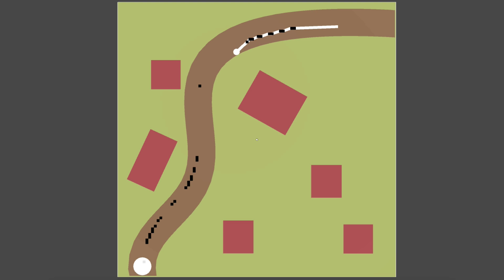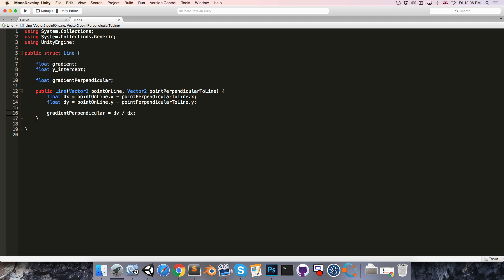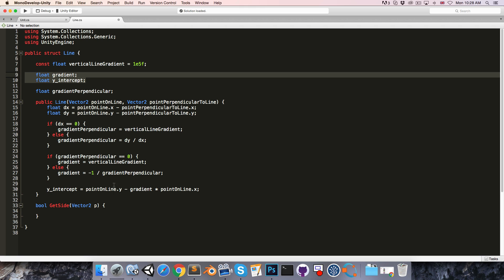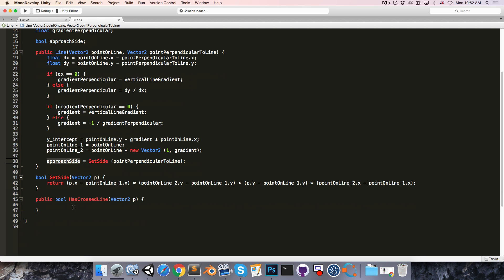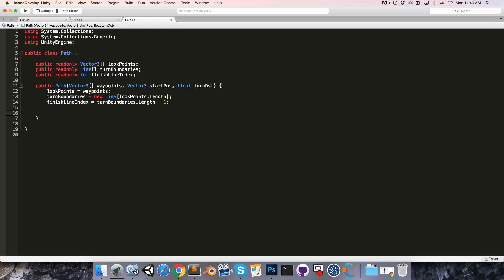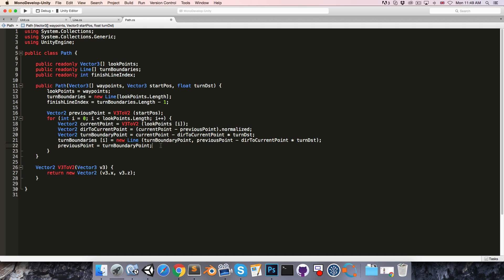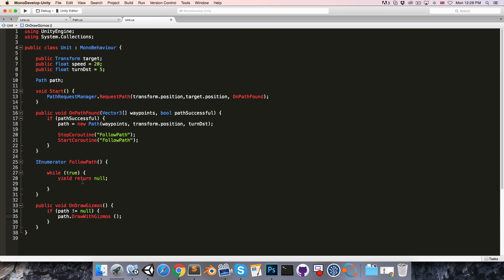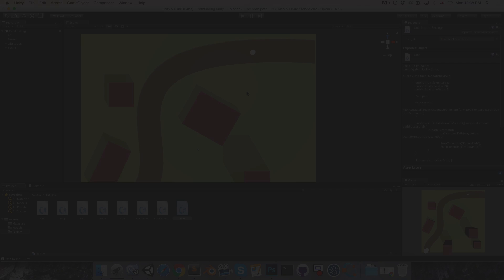A* Pathfinding (E08: path smoothing 1/2)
In this episode we do some set-up work to allow for path smoothing.

Video explaining the GetSide() method will be available soon.